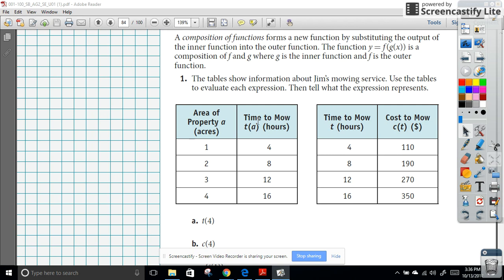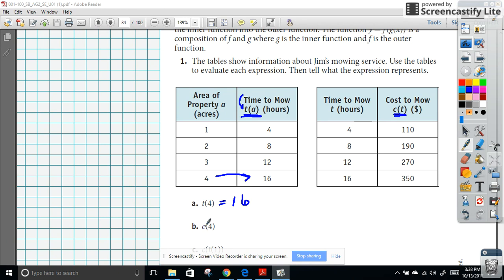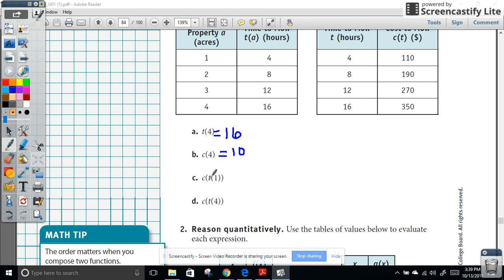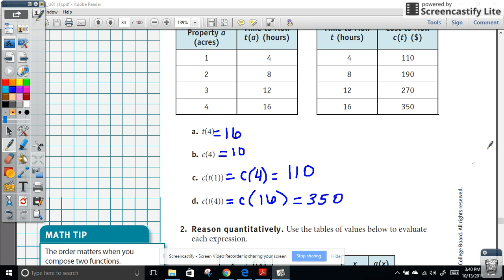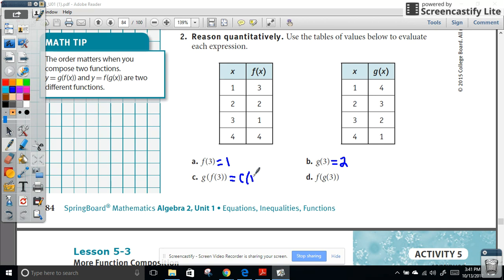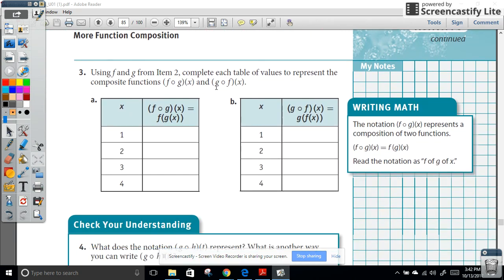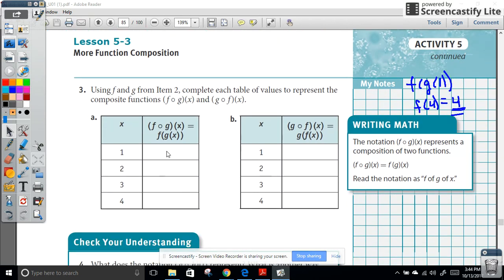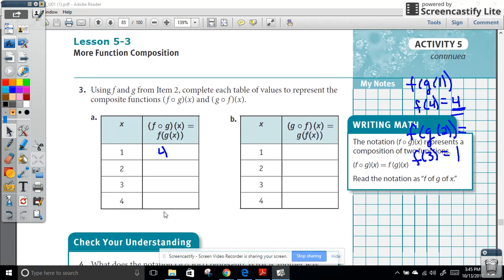5 3 Composite Functions Part 1